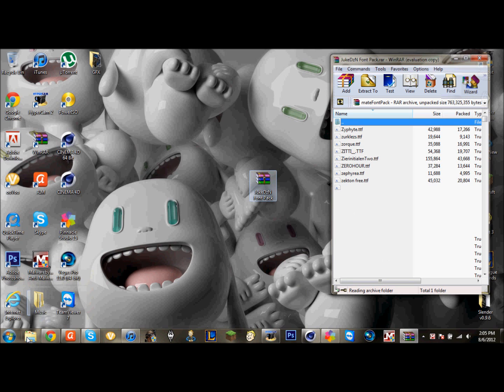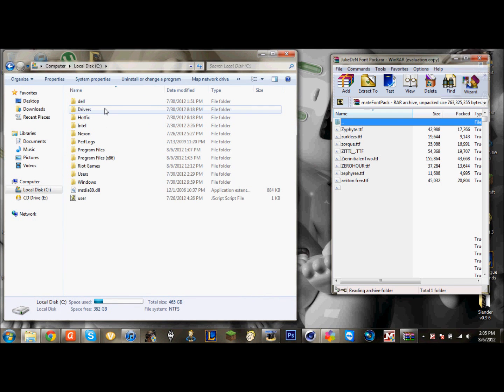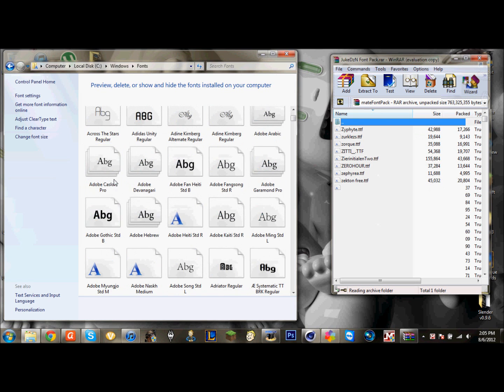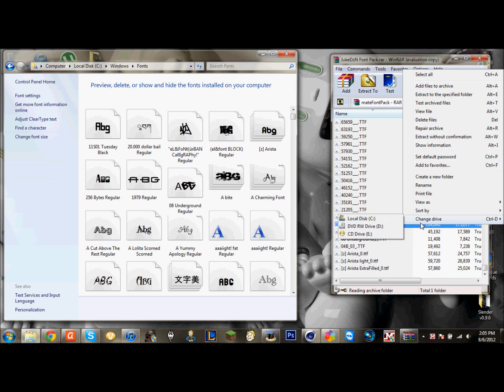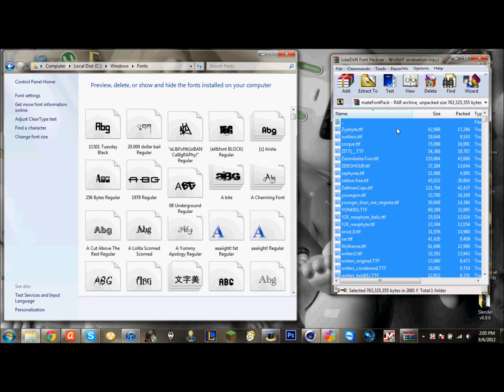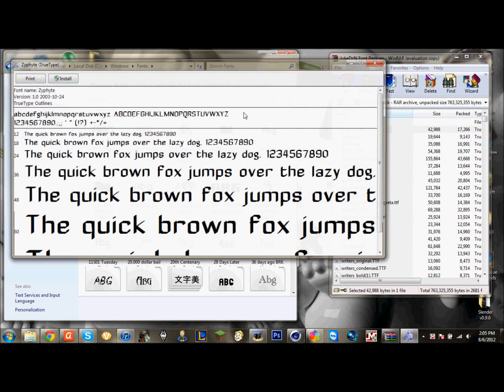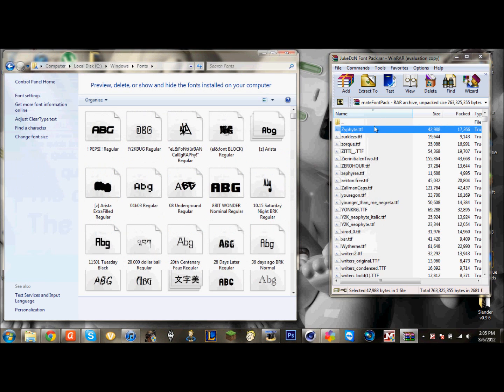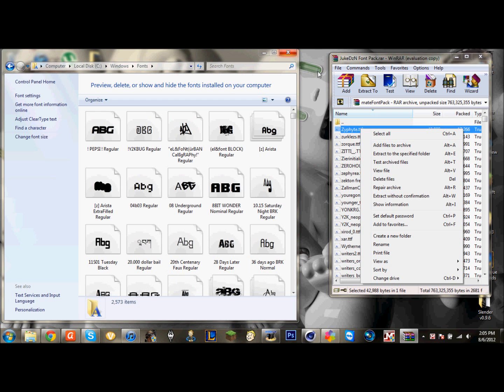Big Font Pack + How to install multiple fonts at once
Here is my font pack also how to download multiple fonts.